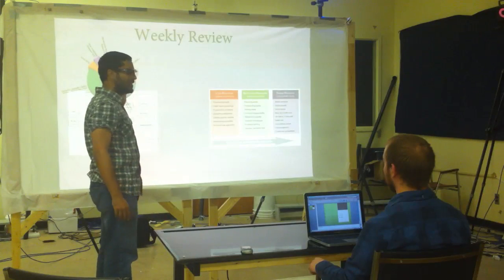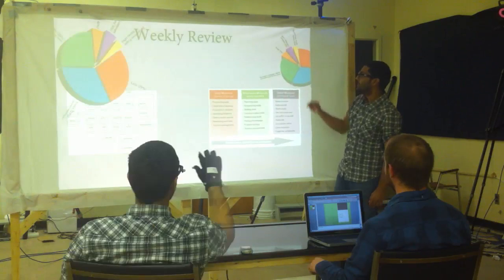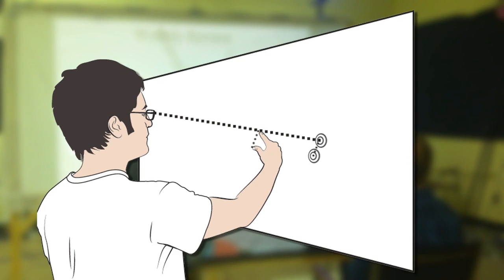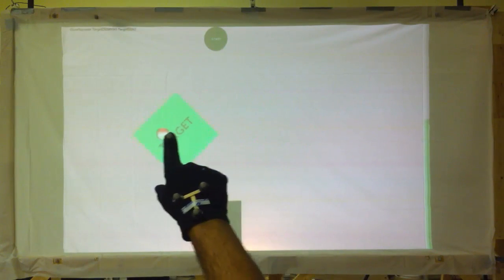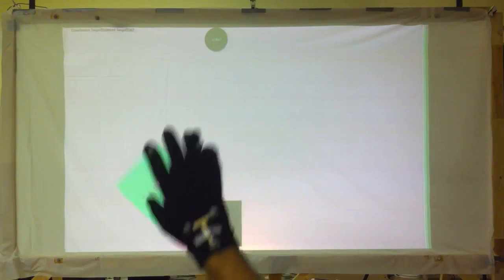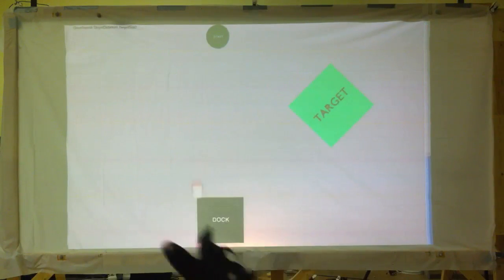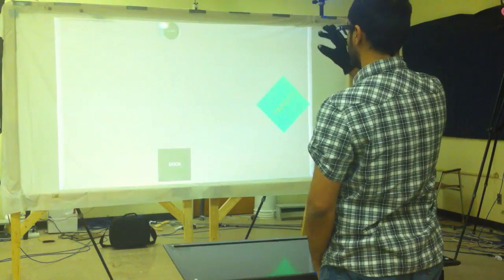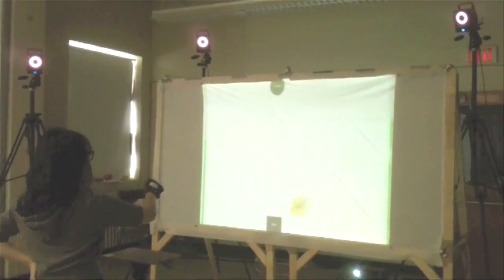MultiPoint: Comparing laser and manual pointing as remote input in large display interactions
We present MultiPoint, a set of perspective-based remote pointing techniques that allows users to perform bimanual and multi-finger remote manipulation of graphical objects on large displays. We conducted two empirical studies that compared remote pointing techniques performed using fingers and laser pointers, in single and multi-finger pointing interactions. We explored three types of manual selection gestures: squeeze, breach and trigger. The fastest and most preferred technique was the trigger gesture in the single point experiment and the unimanual breach gesture in the multi-finger pointing study. The laser pointer obtained mixed results: it is fast, but inaccurate in single point, and it obtained the lowest ranking and performance in the multipoint experiment. Our results suggest MultiPoint interaction techniques are superior in performance and accuracy to traditional laser pointers for interacting with graphical objects on a large display from a distance.